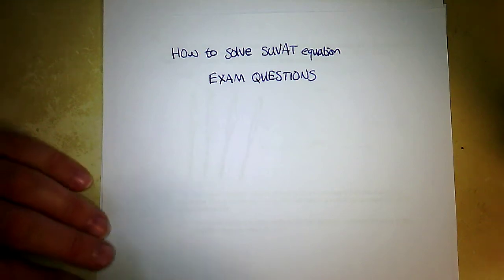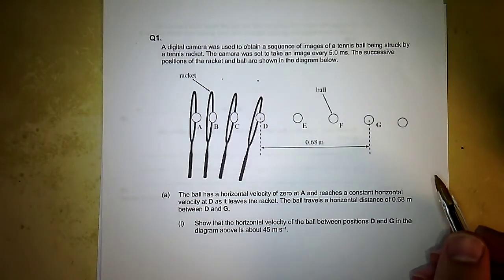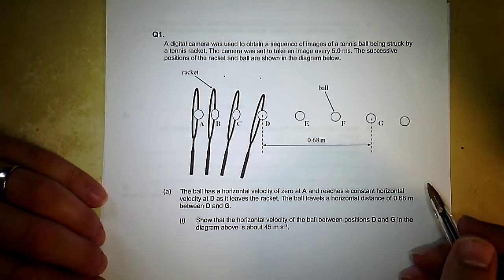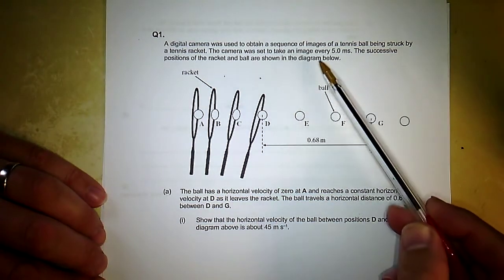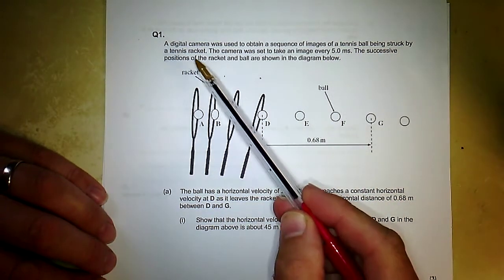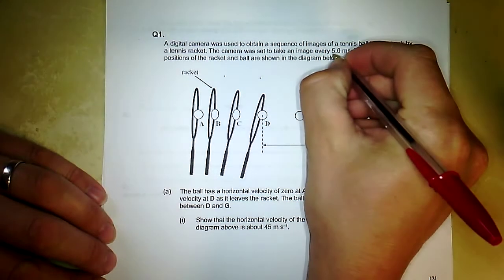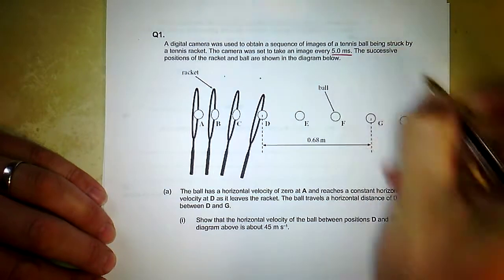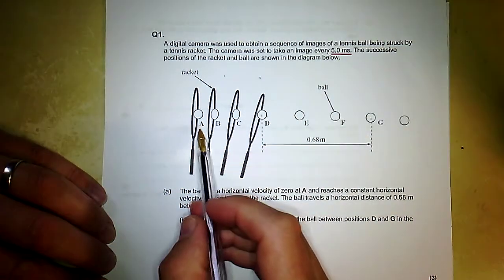How to solve SUVAT exam question 1